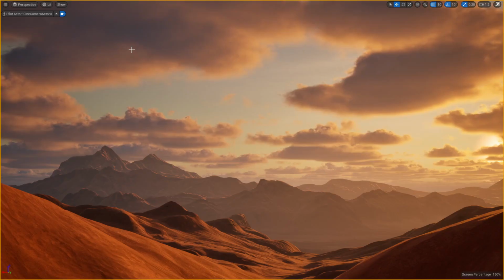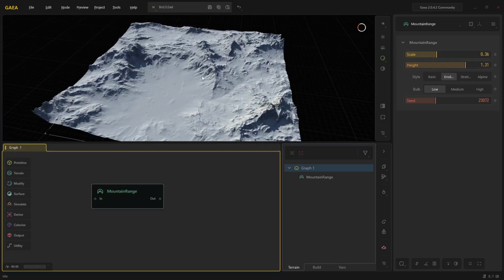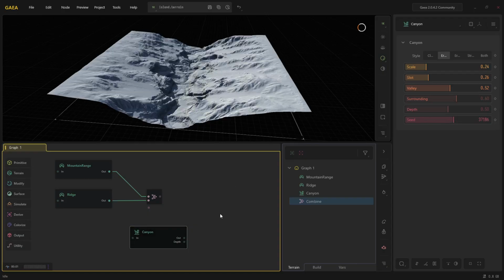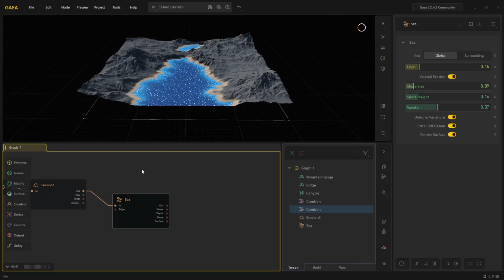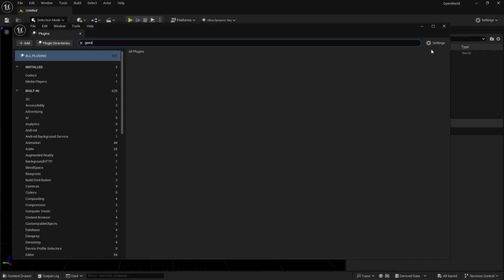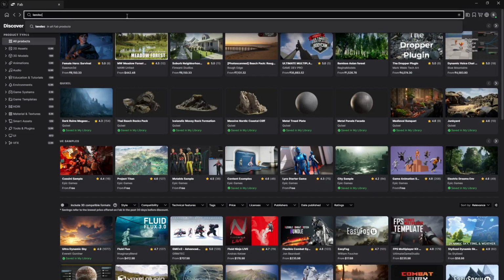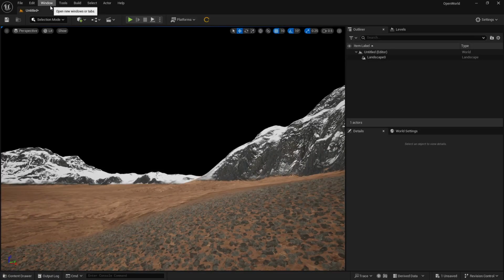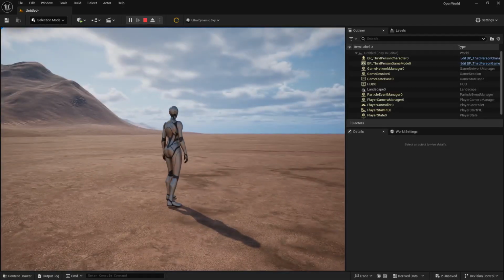Create an INSANE Open World in 10 mins - Gaea and Unreal Engine 5.5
**🌍 Create an INSANE Open World in 10 Minutes – Gaea & Unreal Engine 5.5! 🚀**

Ever wanted to create breathtaking open worlds but thought it would take *weeks*? Think again! In this video, I’ll show you how to generate *AAA-quality* landscapes in just **10 minutes** using **Gaea** and **Unreal Engine 5.5**.

From sculpting realistic terrains in Gaea to bringing them to life in UE5 with Nanite, Lumen, and procedural foliage, you’ll learn a **fast and efficient** workflow for building stunning open-world environments. Whether you’re an **indie developer, game designer, or environment artist**, this tutorial will help you **level up your world-building skills**!

✅ Quick terrain generation with Gaea
✅ Importing & optimizing landscapes in Unreal Engine 5.5
✅ Enhancing realism with textures, lighting, and foliage
✅ Pro tips for a **seamless** workflow

If you want to learn Unreal Engine in depth i am running my live classes of 3 months where we cover basics of unreal engine, automotive visualization in unreal engine, architecture visualization in unreal engine, level design / world design in unreal engine, lighting in unreal engine, blueprints for architecture visualization, animation in unreal engine and much more. Here are the details :